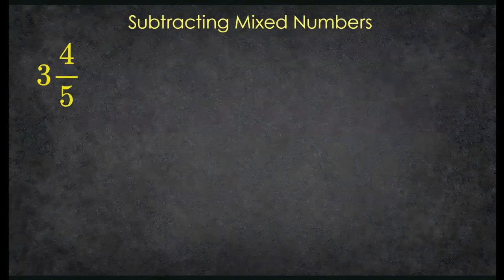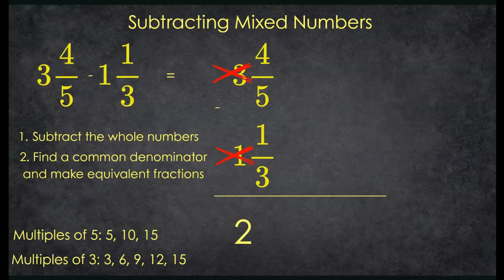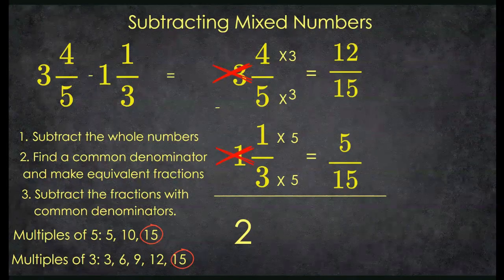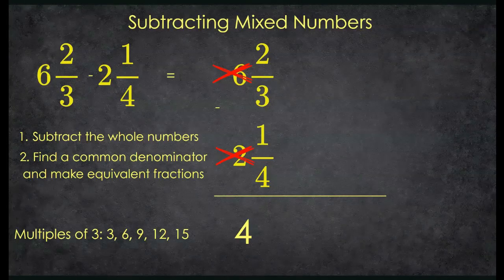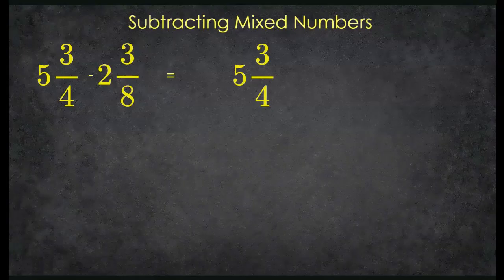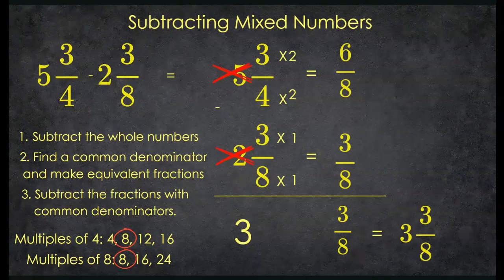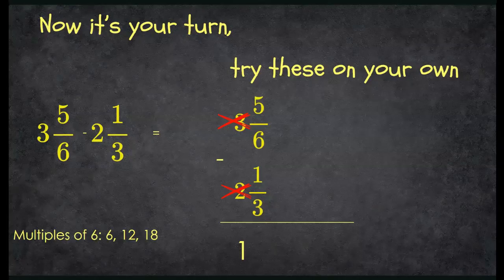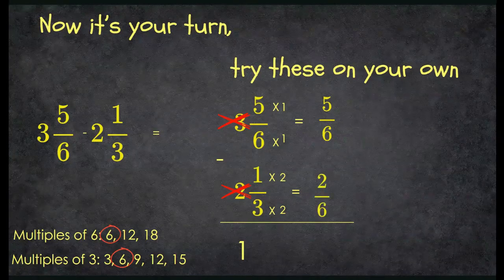Subtracting Mixed Numbers Without Regrouping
In this video, I explain the strategy for subtracting mixed numbers when no regrouping is involved.